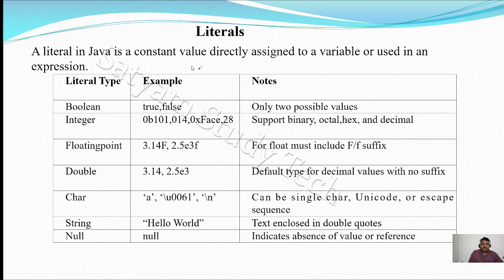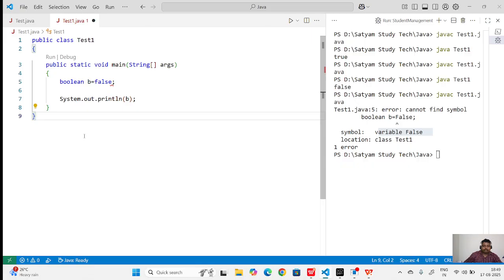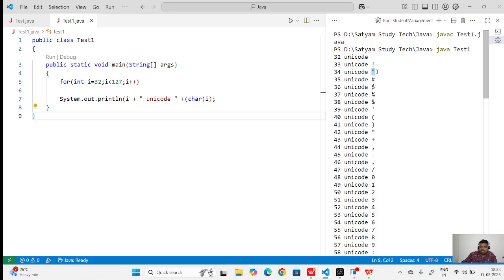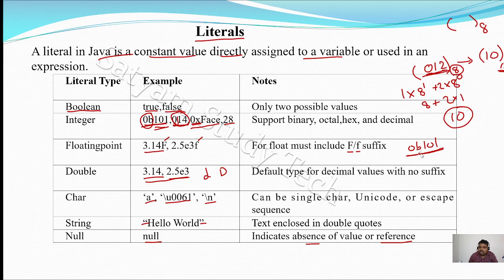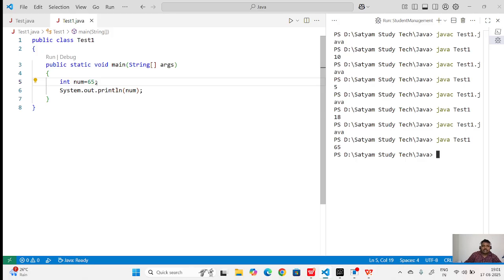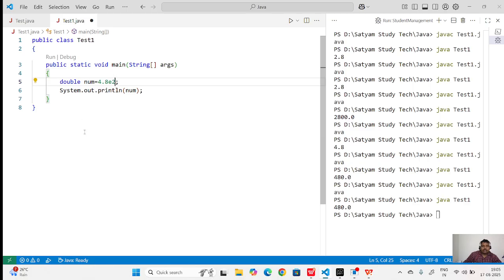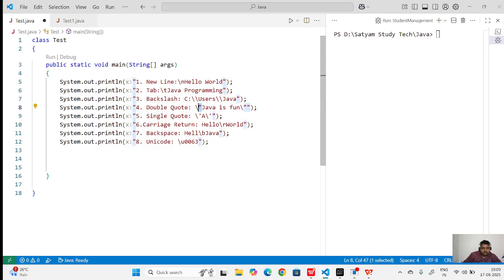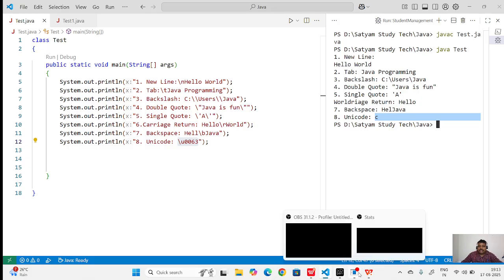Literals || Escape Sequences || Tokens || Java Programming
A literal in Java is a constant value directly assigned to a variable or used in an expression.
Escape sequences are special character combinations in Java, written with a backslash \, used to represent characters that cannot be typed directly.
Boolean literal
Integer literal
Floatingpoint literal
Double literal
Char literal
String literal
Null literal